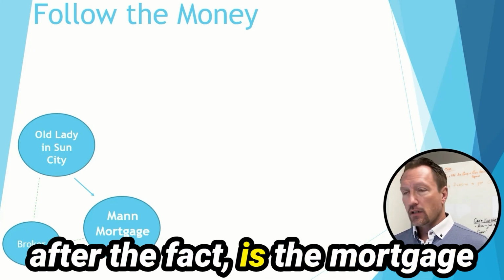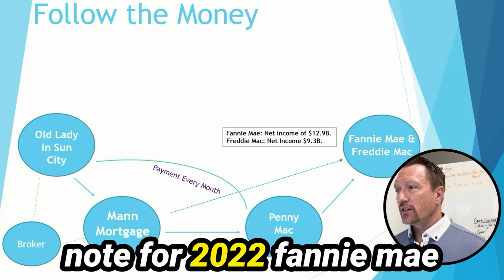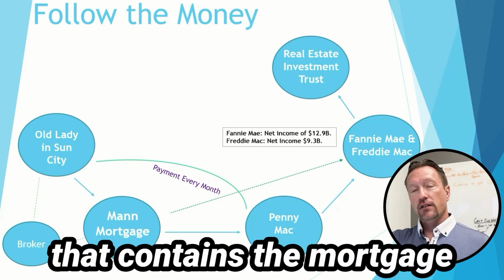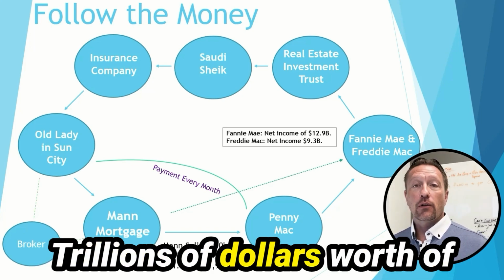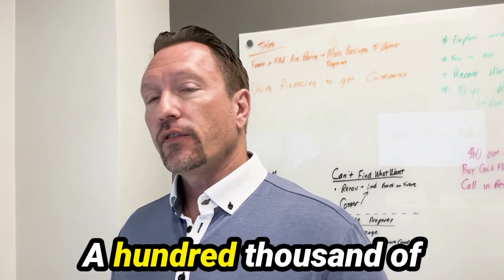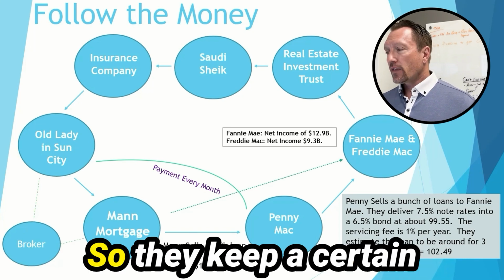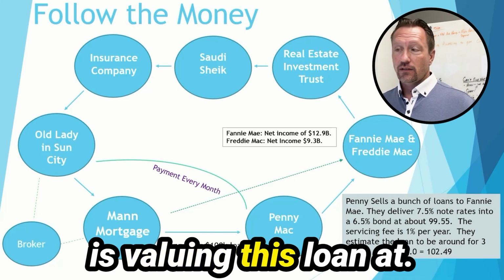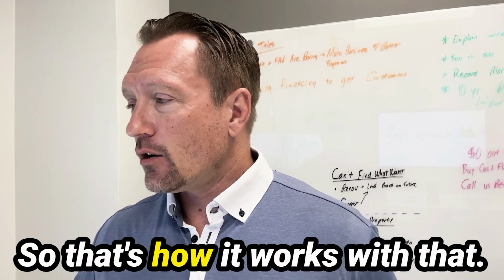Mortgage 101: Circle of Life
Where does the money for mortgage come from?   If you say banks, you are WAY off.  The banks don't have anywhere near enough money to do all the mortgages.

Government - kinda sorta but not really at all.

Watch to learn the Circle of Life in Mortgages